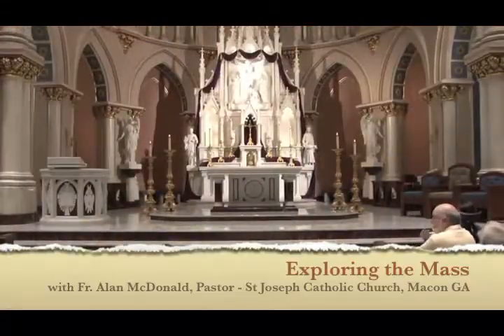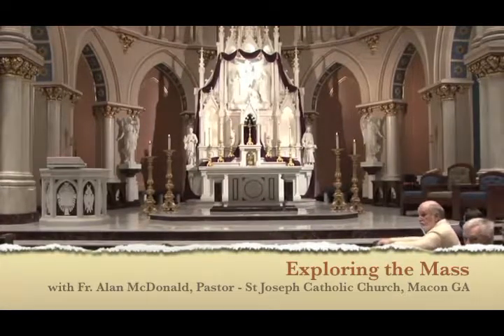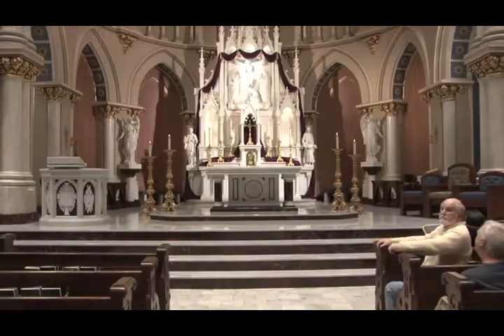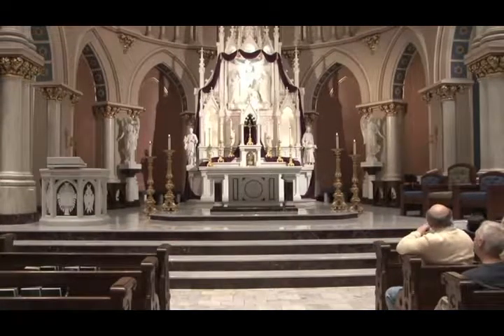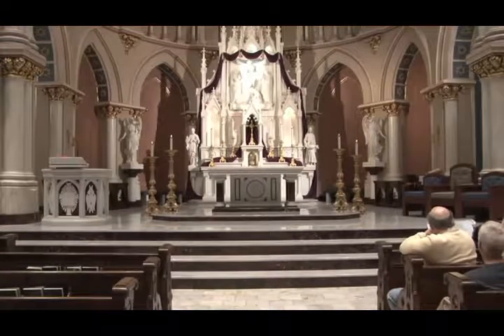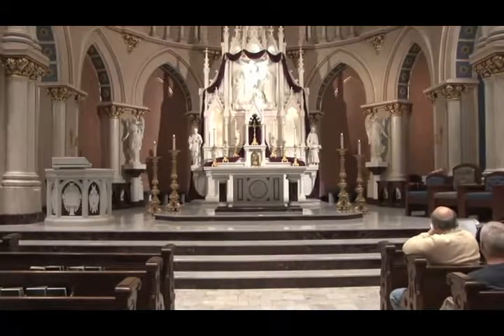RCIA - Exploring The Mass - Fr McDonald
Fr. Allan McDonald conducts a teaching Mass on March 6, 2009 for the 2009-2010 RCIA (Rite of Christian Initiation for Adults) students at St Joseph Catholic Church in Macon, GA.